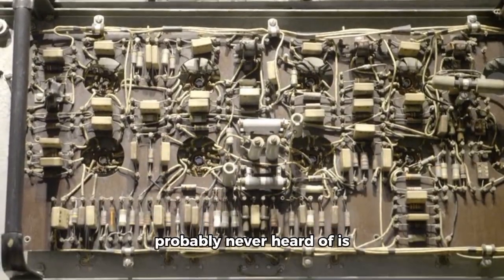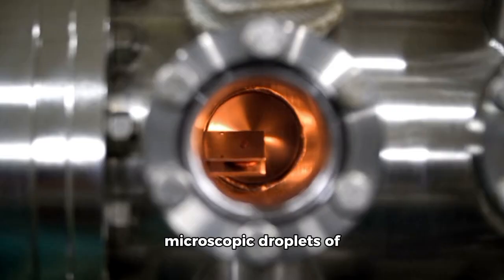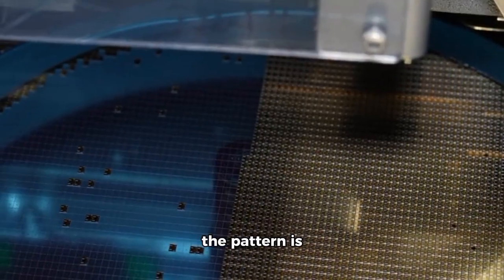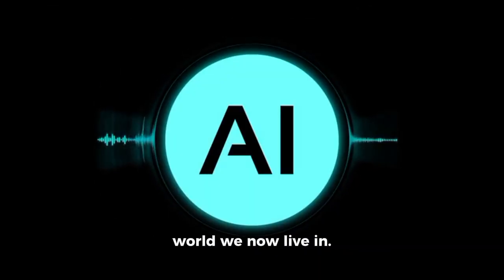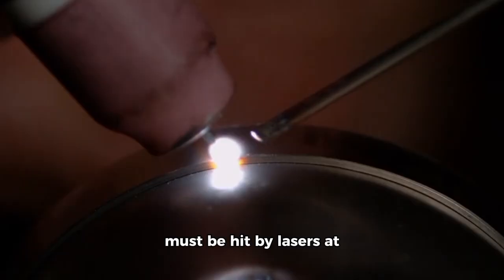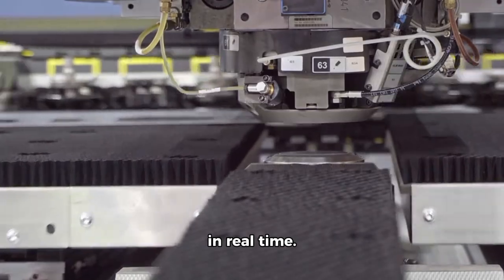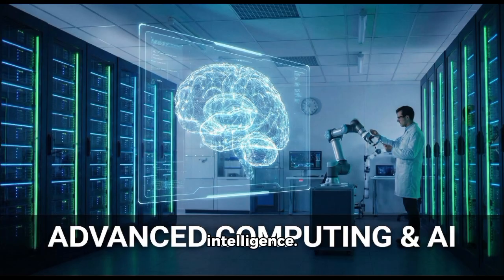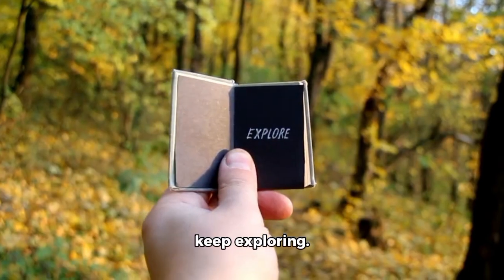How AI Chips are made from scratch (EUV Lithography Explained)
Hidden inside ultra-secure cleanrooms is the most advanced machine ever created by humanity — EUV lithography. This single machine is responsible for producing the chips that power artificial intelligence, data centers, smartphones, and the digital world.
In this video, we explore how Extreme Ultraviolet lithography works, why it relies on exploding droplets of molten tin, atomically perfect mirrors, and extreme light, and how this technology became the foundation of modern AI.
From nanometer-scale transistors to billion-dollar cleanrooms, EUV lithography isn’t science fiction — it’s industrial reality. And without it, advanced GPUs, AI models, and intelligent systems simply wouldn’t exist.
📌 In this video, you’ll learn: • What EUV lithography is and how it works
• Why exploding tin droplets create the smallest light humans can use
• How ASML became the most important company in chip manufacturing
• Why EUV machines are now a matter of global security